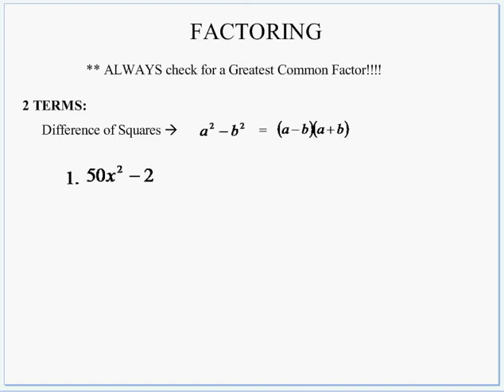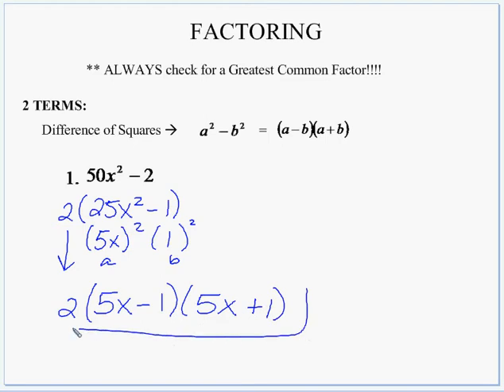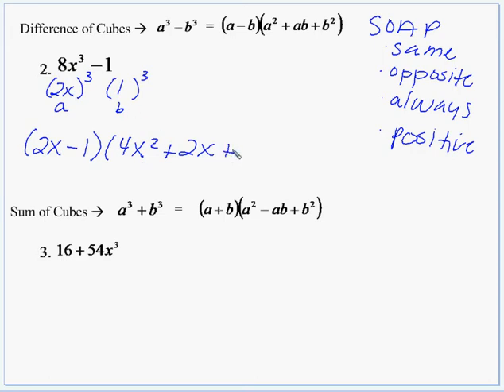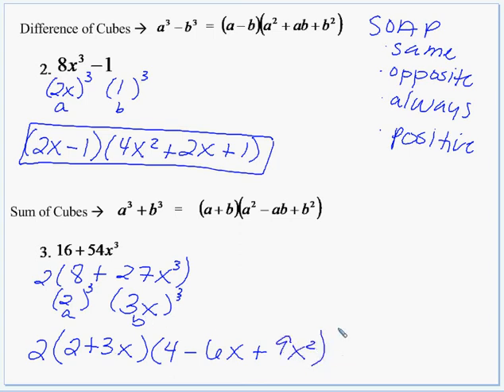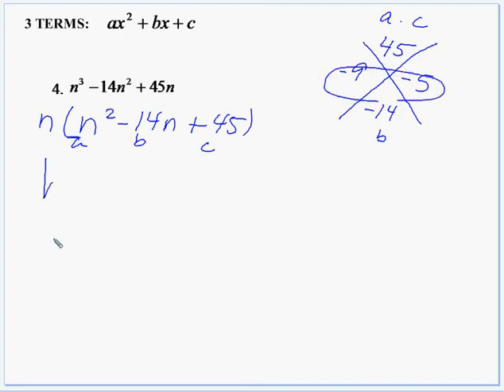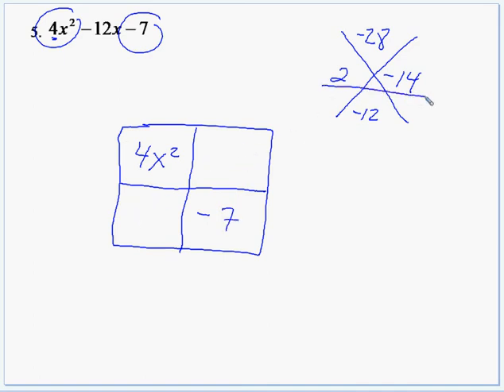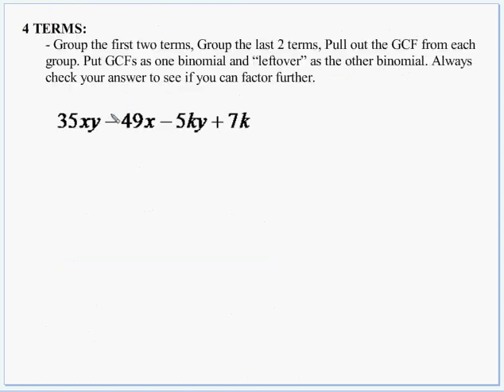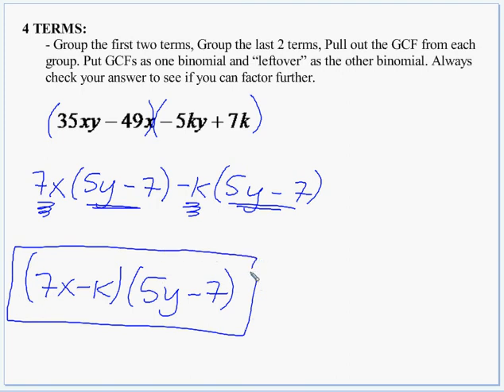5 3 Video